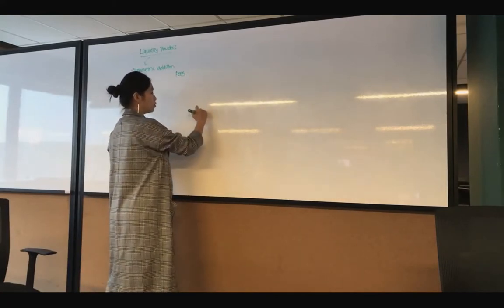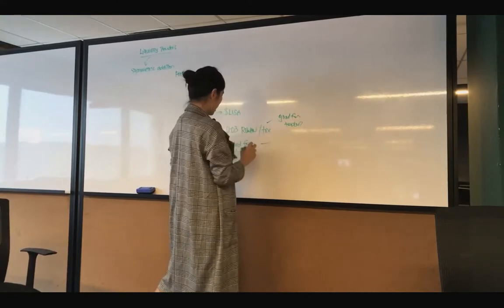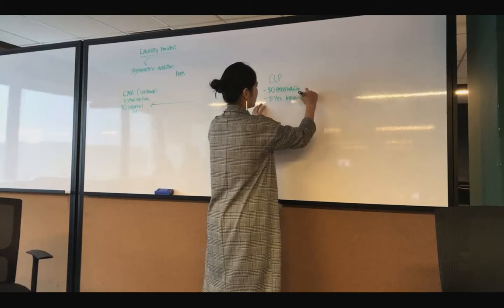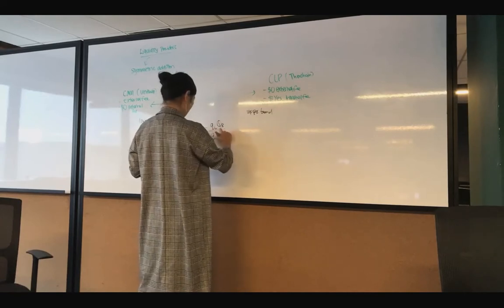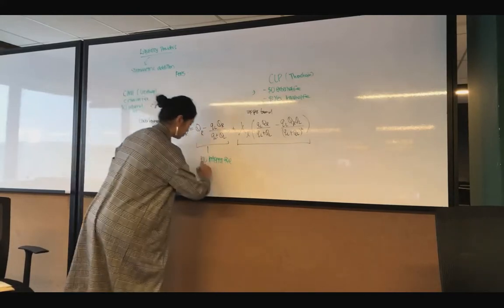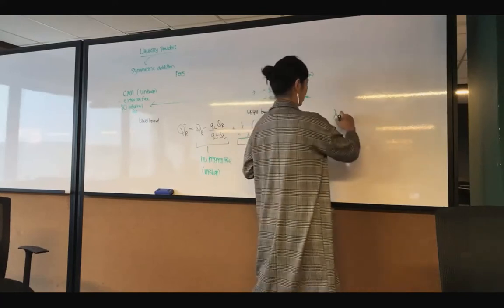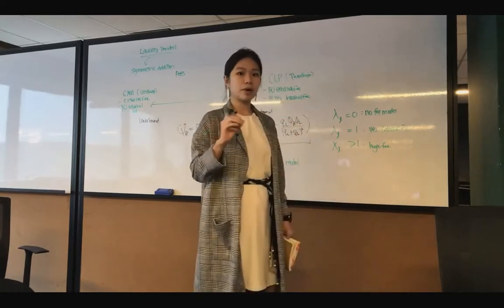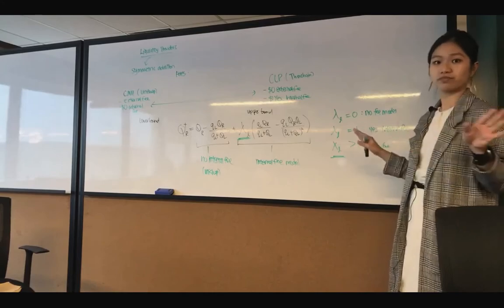2 Types of Transaction Fees in DEX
In DEX, you have 2 ways to calculate transaction fees. Either external fee (e.g. flat rate) or internal fee (e.g. dynamic rate, depending on your size of trade).

2) (Textbook) The Economics and Math of Token Engineering and DeFi